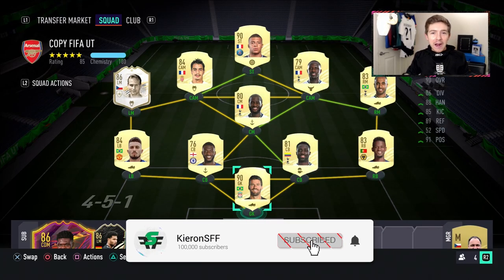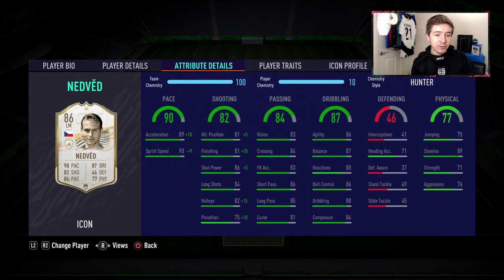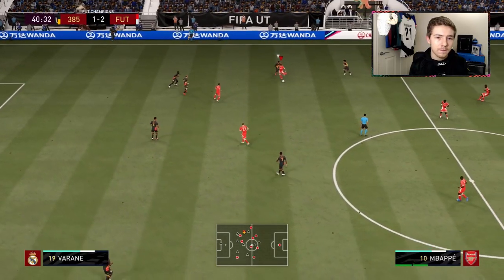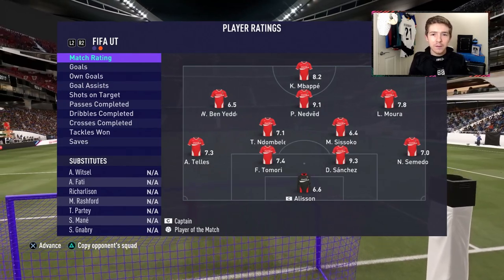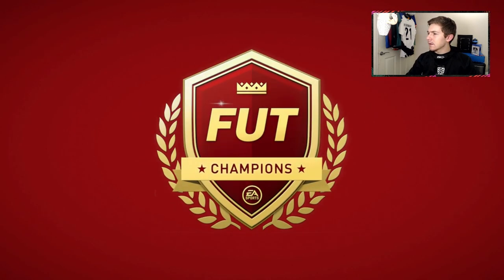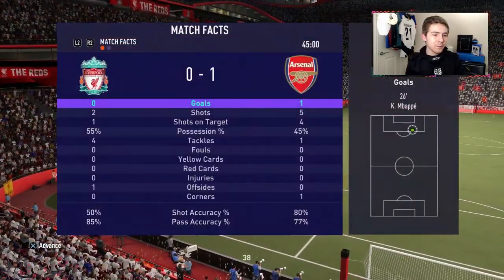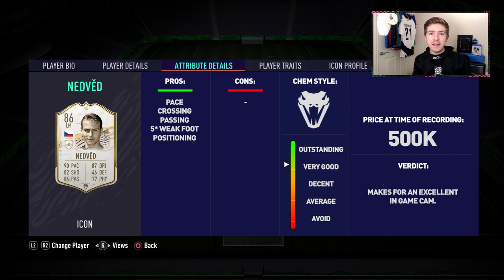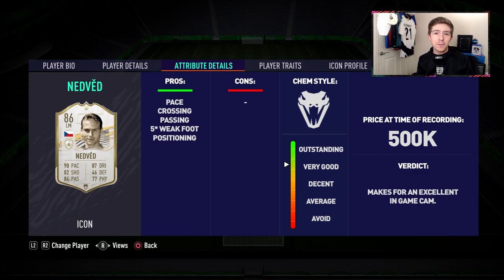FIFA 21 ICON Nedved Review | 86 Base Icon Pavel Nedved Player Review - FIFA 21 Ultimate Team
Pavel Nedved base, middle or prime? Will we see an Icon Swaps Nedved or and Icon SBC Nedved ? and will it be on the base (baby), middle, or prime version?  Did you get him in the base icon sbc?